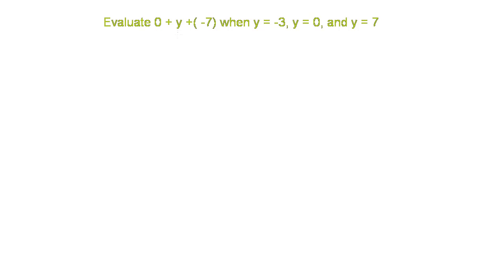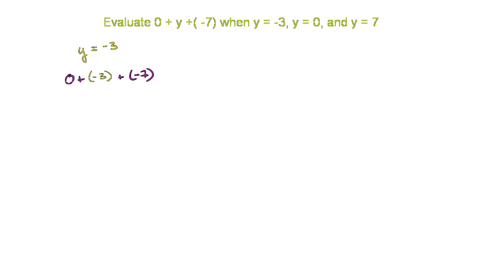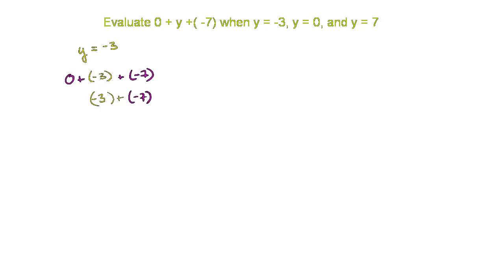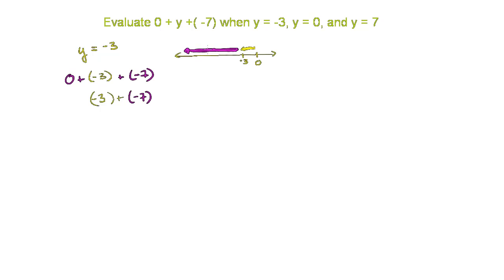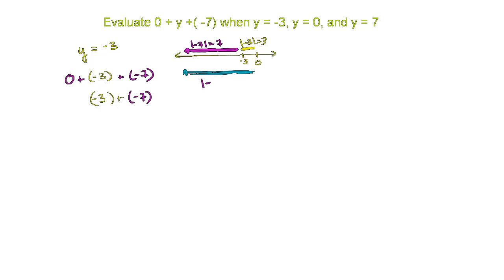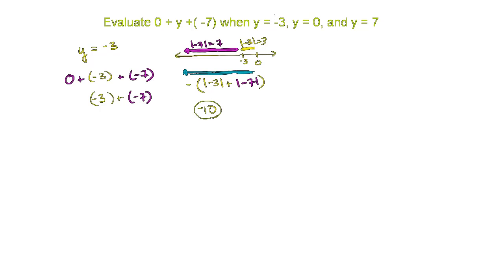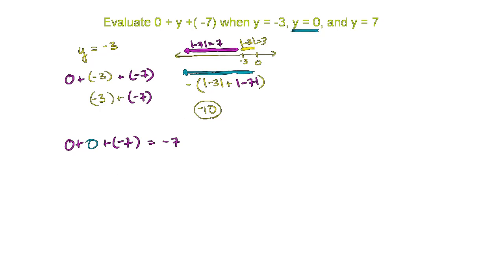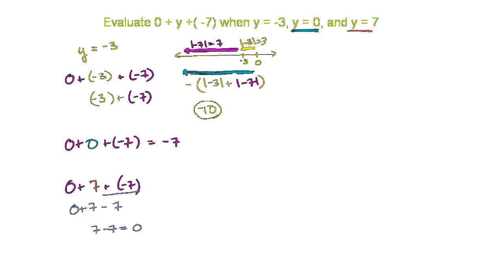Identity property of 0